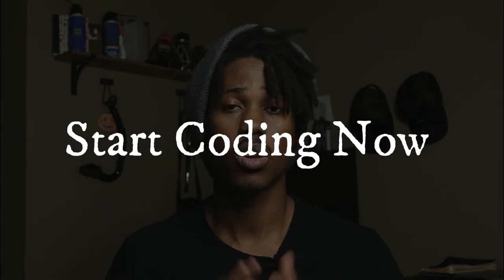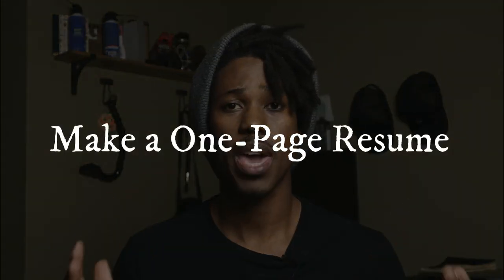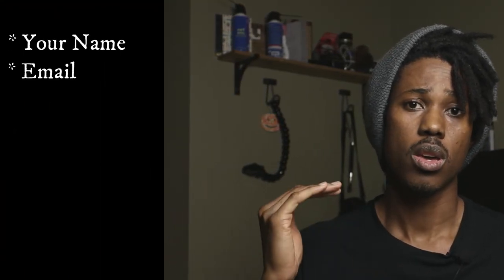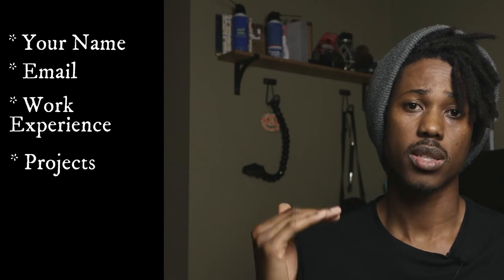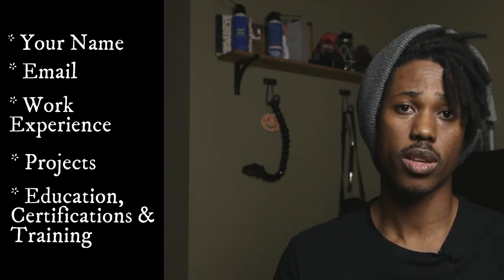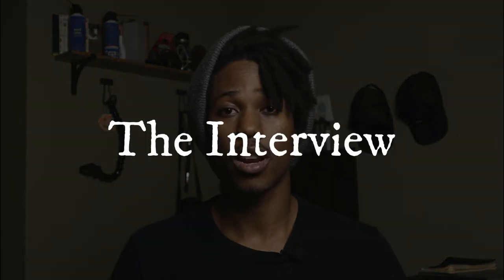How to get your first software developer/engineering job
In this video, I will discuss the steps you will need to take on how to get your first software engineering job. No experience or cs degree needed just determination and willingness to learn. I'm a self-taught developer and I switched from a mechanical engineer to a software engineer career. These are the steps I wish I knew when I first started to be a software engineer:

00:00 Intro
00:37 Start coding now
02:40 Make a one-page resume
04:29 Apply to Jobs
07:18 Keep learning
09:22 The Interview

Start coding today...envision it and build it. No excuses, self-doubt allowed here. Jump into it!

Peace!